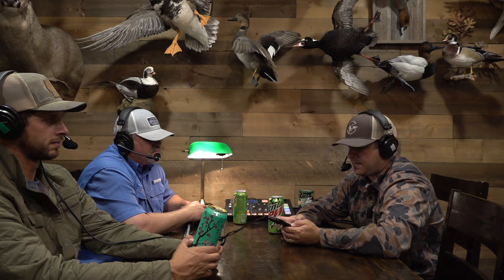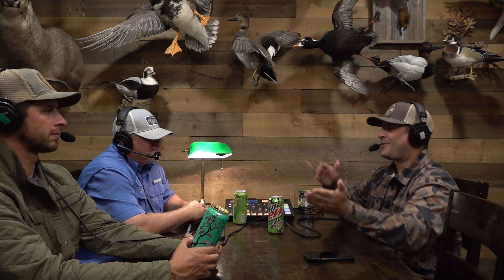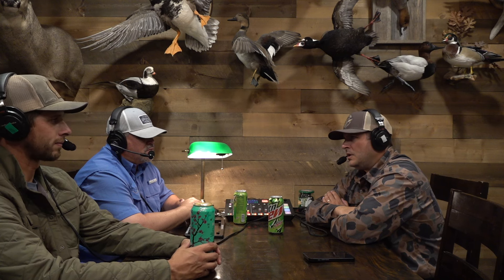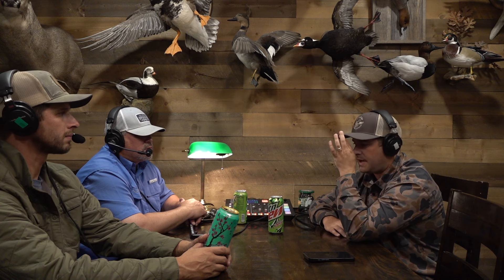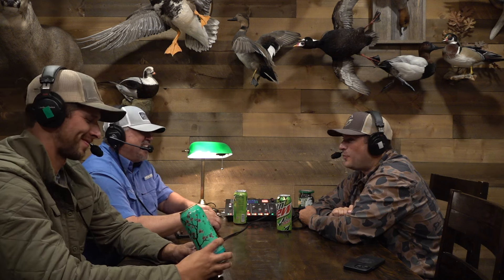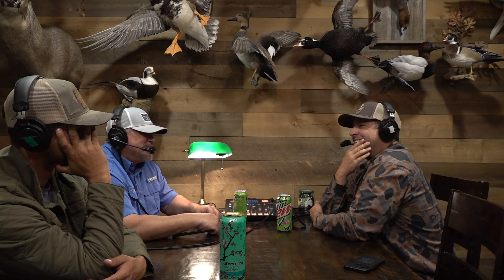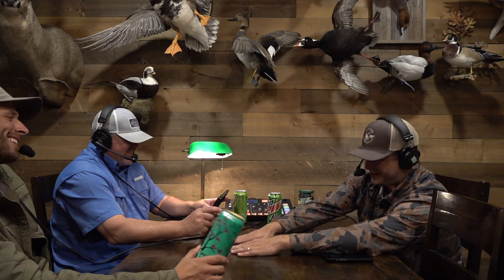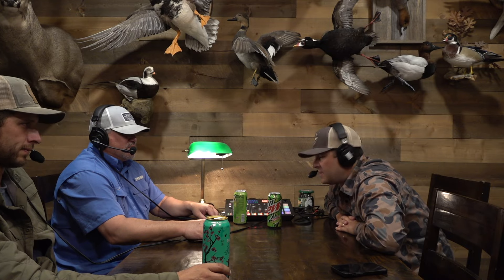The MVM Show - Ep. #328 - Duck Gear We're Adding To The Arsenal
In this episode Thomas and Travis join me to talk about duck gear that we're adding to our Arsenal this 2024 waterfowl season.